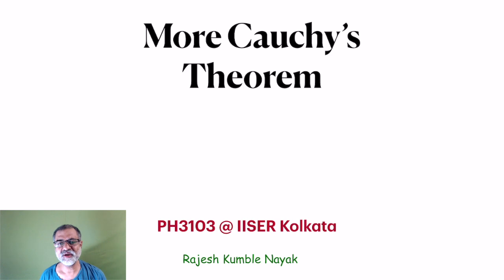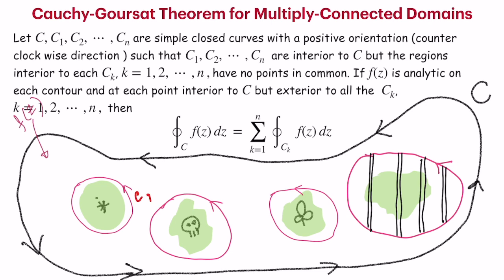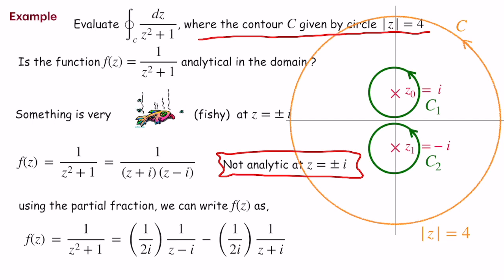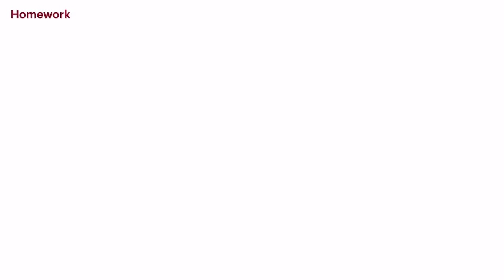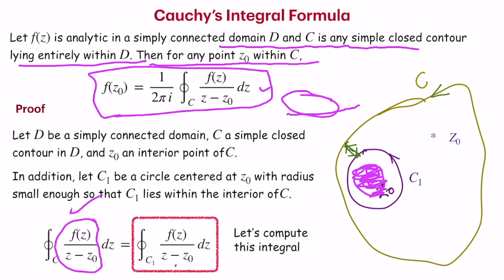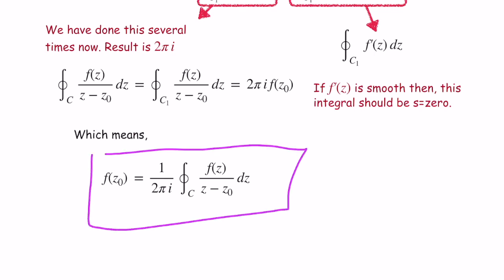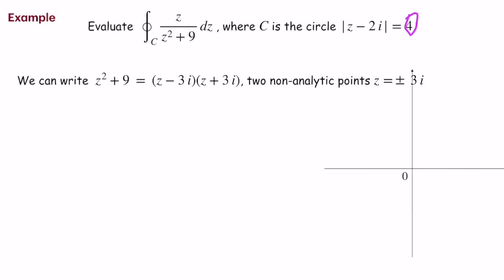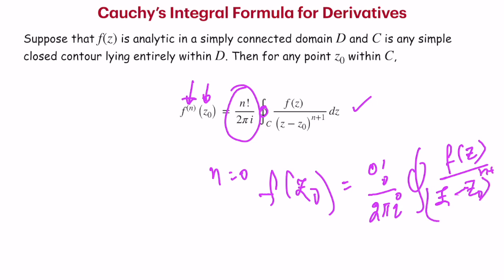[V11] PH3103 2021 More Cauchy's Theorems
[V11] PH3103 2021  More Cauchy's Theorems @ IISER Kolkata